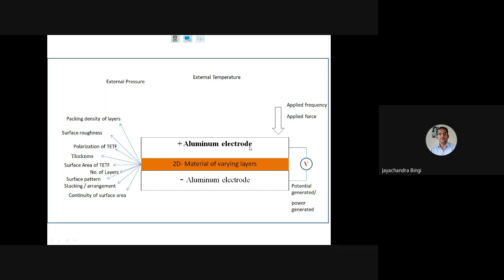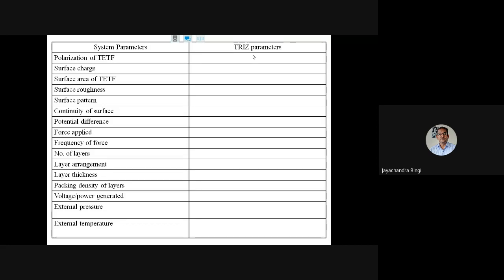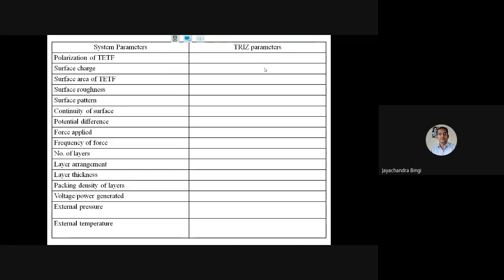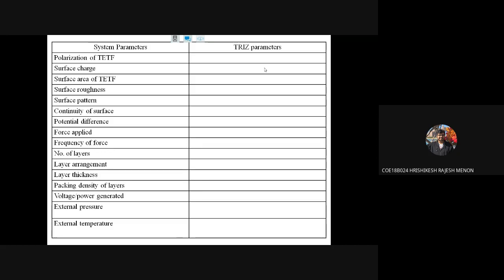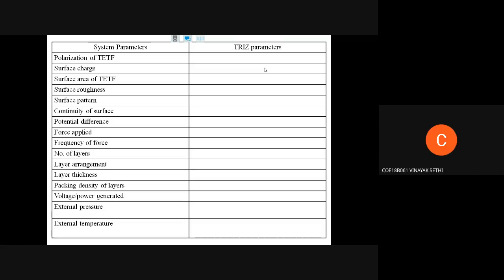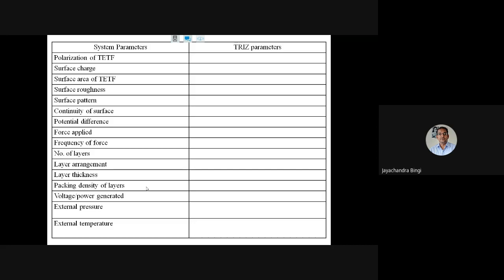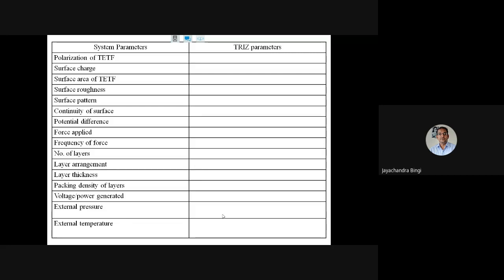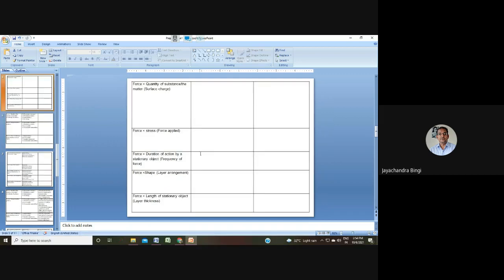BID Course 9 - TRIZ Method 2